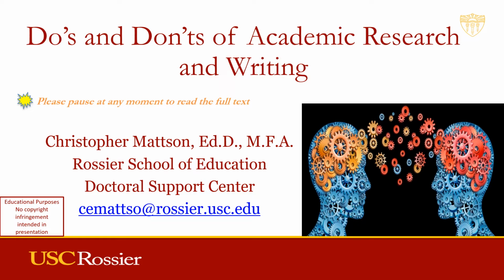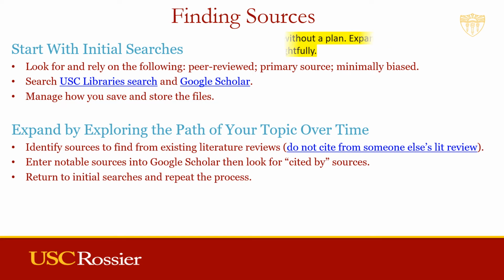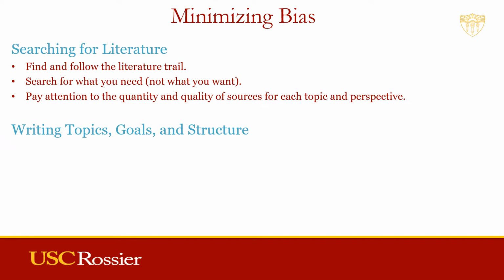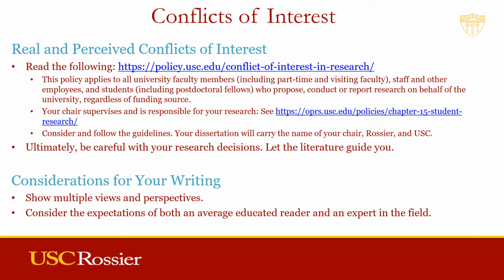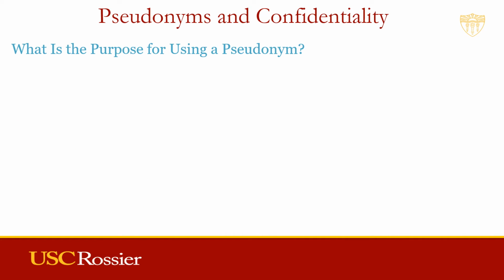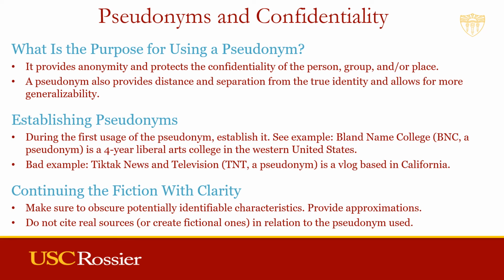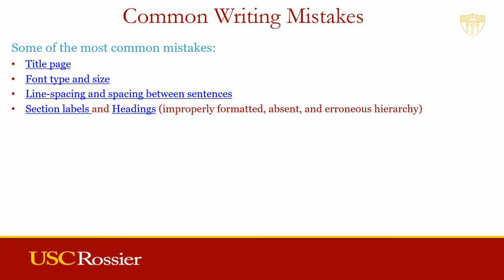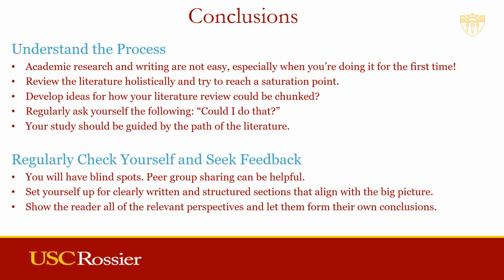Do's and Don'ts of Academic Research and Writing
This presentation video for graduate students offers guidance for academic research and writing. Here are some additional links connected to the video:

Italics or Quotation Marks?